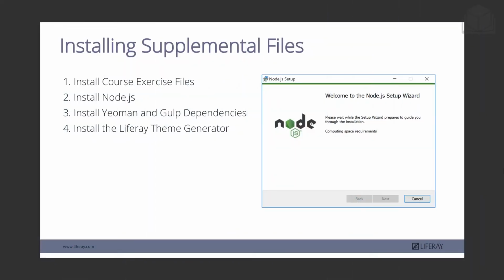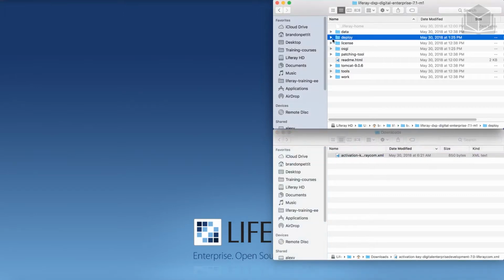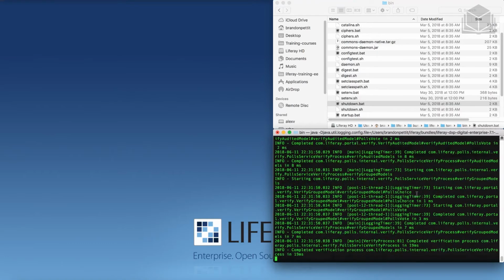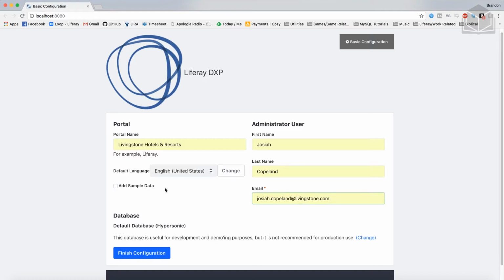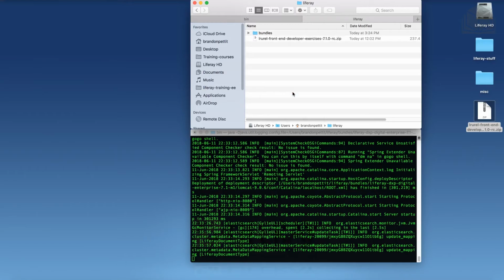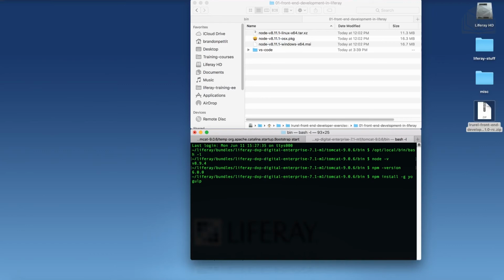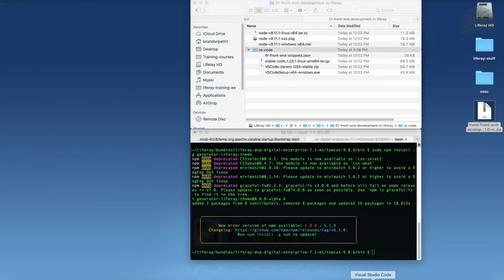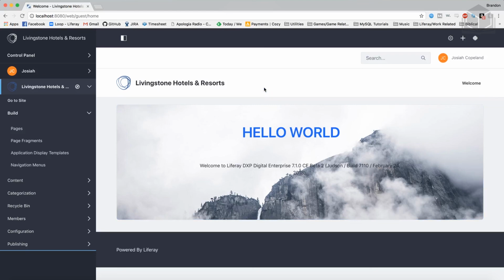Setting up the Front End Development Environment 7.1 Front-End Dev